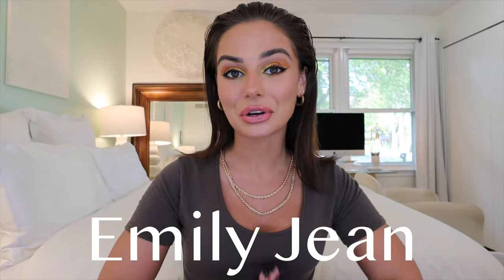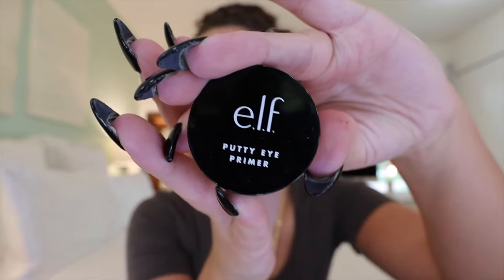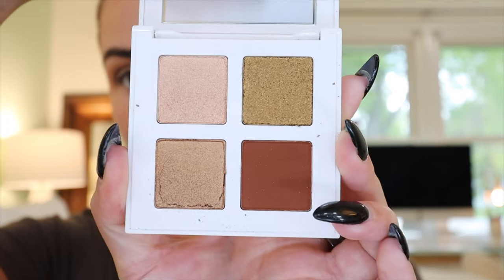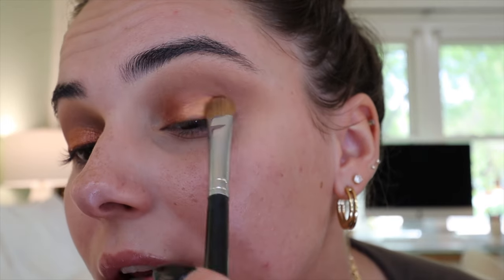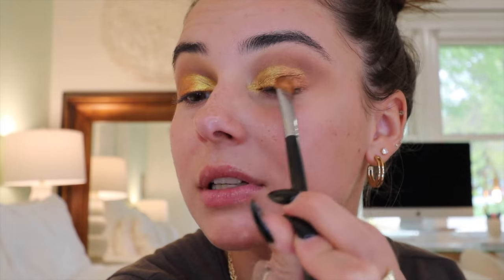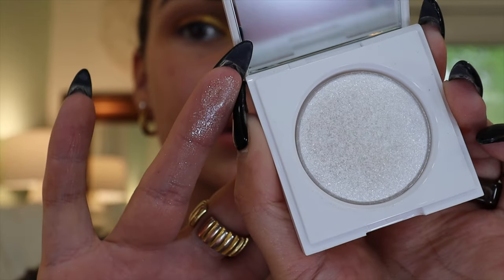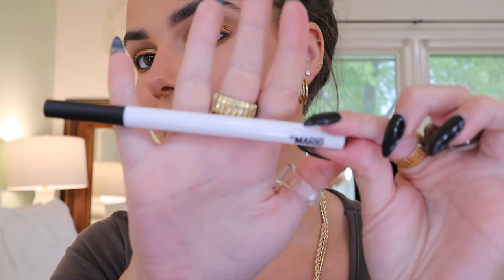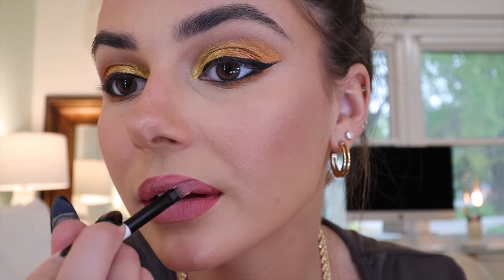Testing & Reviewing MAKEUP BY MARIO + GIVEAWAY!! || EJB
I am proud to say I approve this brand "Makeup By Mario". I'm pleasantly surprised how many products I love from this line. I can't wait to try out more!

- Mario Master Mattes Eyeshadow Palette
-Mario Master Lip Palette
RULES TO ENTER! (only enter ONCE)
ONE WEEK TO ENTER! WINNER WILL BE ANNOUNCED NEXT WEEK MM 7-5-21

SHOP PRODUCTS IN THIS VIDEO:
MAKEUP BY MARIOMaster Mattes™ Eyeshadow Palette

MAKEUP BY MARIO Master Metals™ Eyeshadow Palette

MAKEUP BY MARIO Glam Eyeshadow Quad

MAKEUP BY MARIOMaster Crystal Reflector™

MAKEUP BY MARIOMaster Mattes™ Pro Lip Palette

MAKEUP BY MARIO Master Pigment Pro™ Eyeliner Pencil

MAKEUP BY MARIO Master Mattes™ Liquid Eyeliner

MAKEUP BY MARIO Pro Volume Lip Gloss